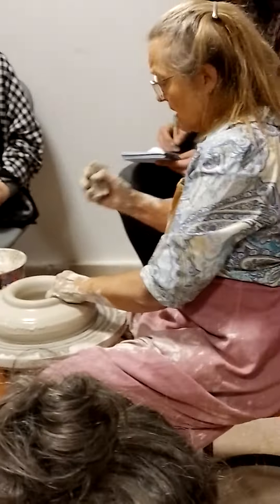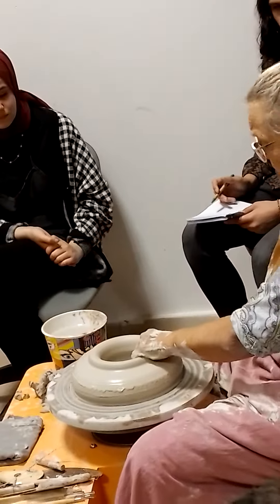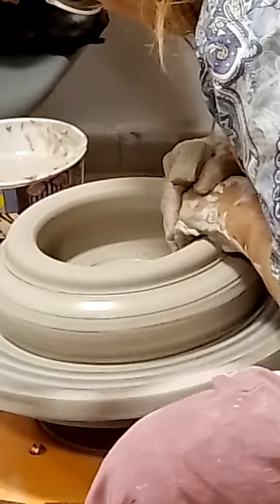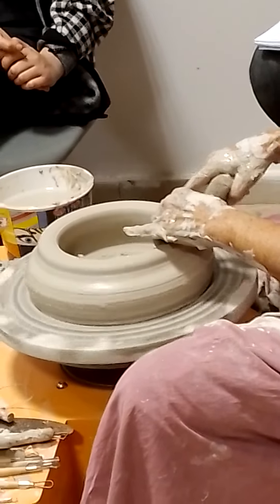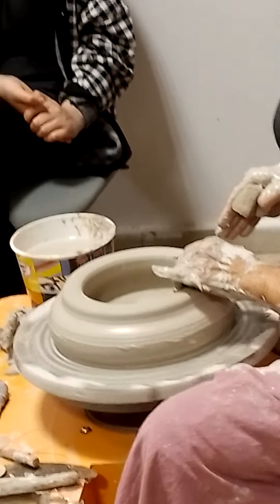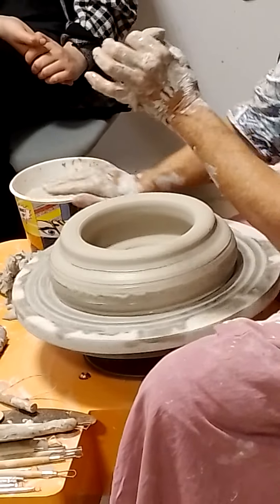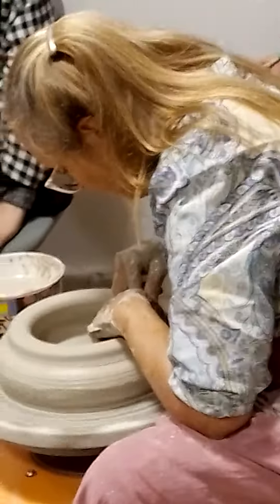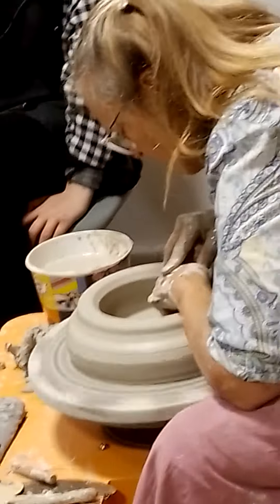Torna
Cooren Abaout